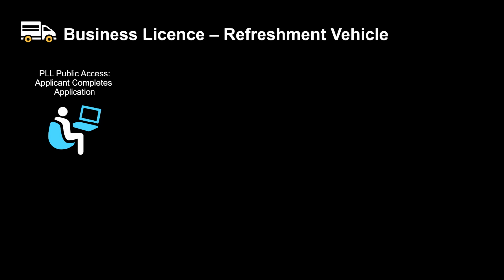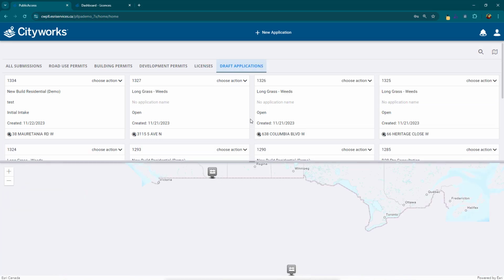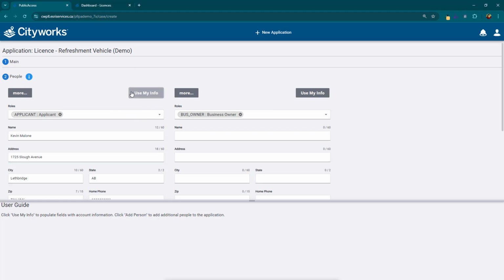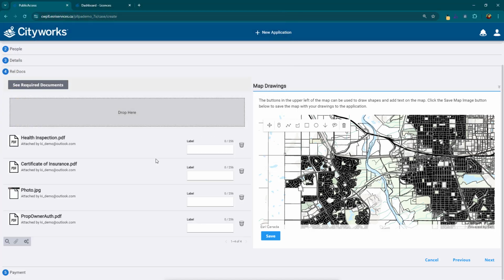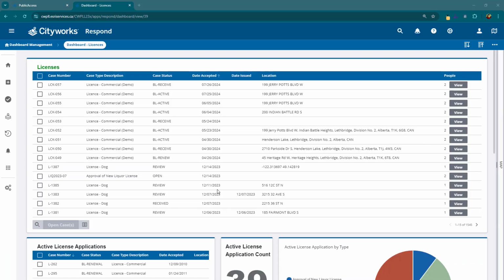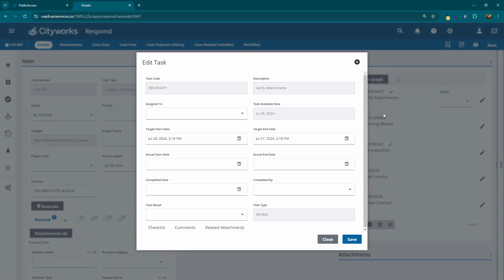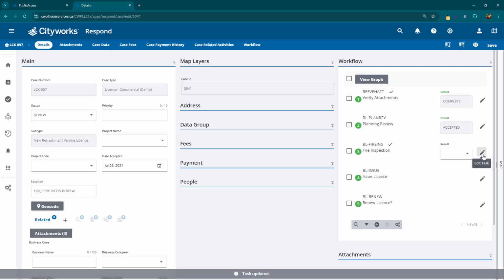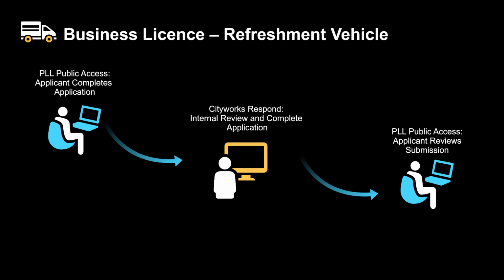Business Licences with Cityworks PLL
Discover how to streamline your business licence application process with Cityworks PLL and Cityworks Public Access. Our platform simplifies submissions, improves accuracy, and enhances compliance, making it easier than ever to manage your municipal needs. Dive into the video to learn how Cityworks Public Access empowers citizens and businesses to interact seamlessly with local government services.

0:00 – Prologue
0:03 – Beginning
0:31 – Public Access
4:02 – Cityworks Respond
7:01 – Recap